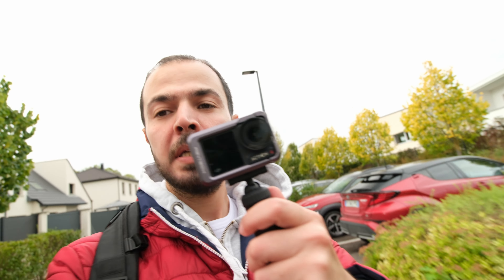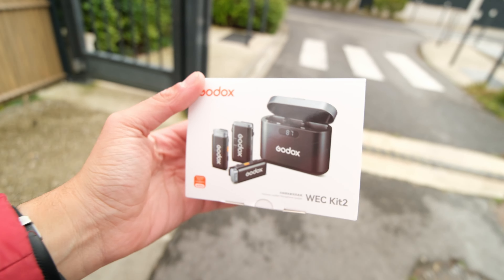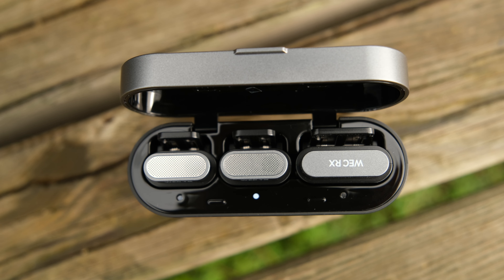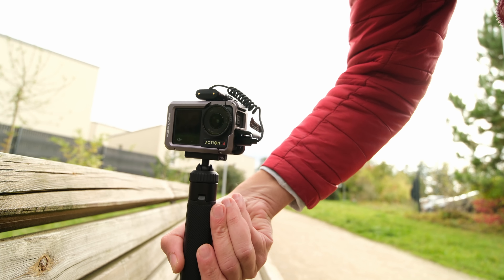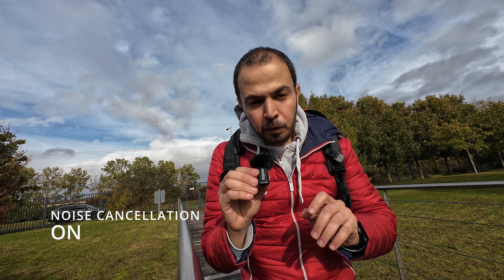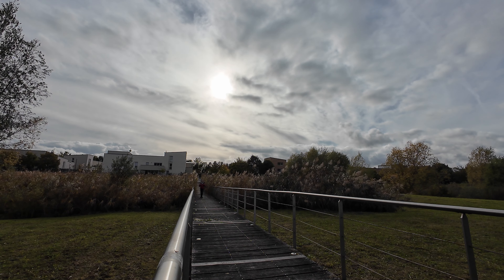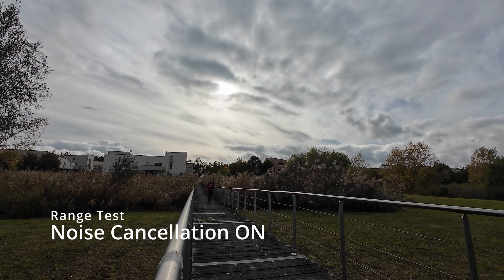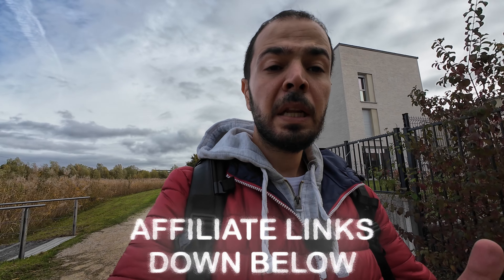GODOX WEC - the best wireless mic system for the DJI Action 4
GODOX WEC